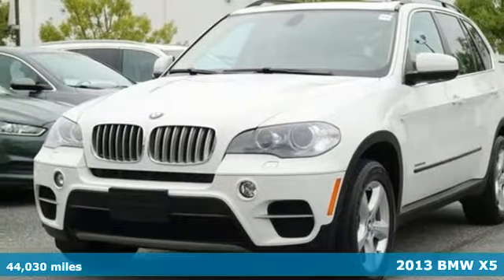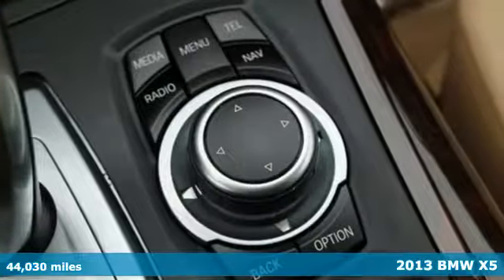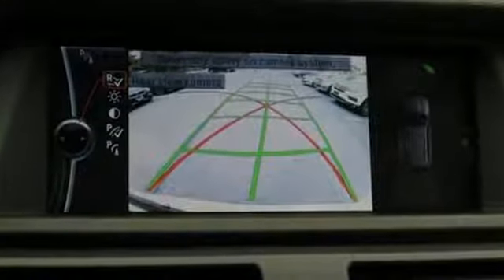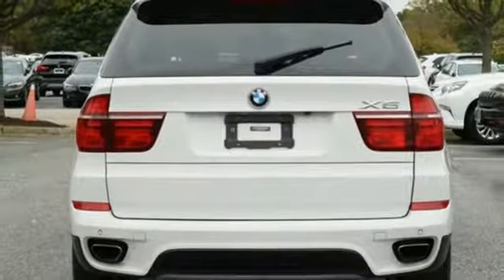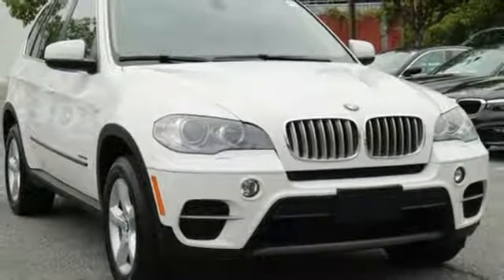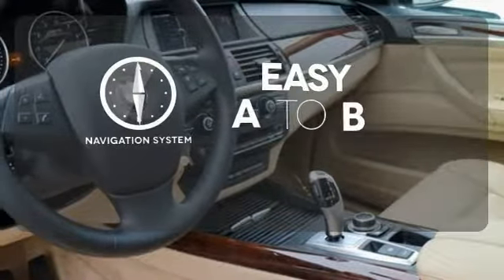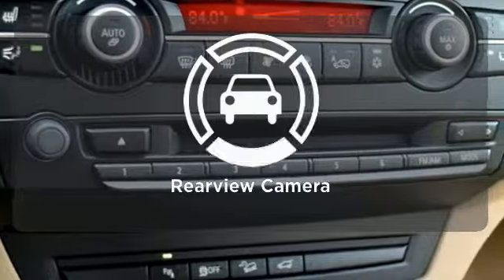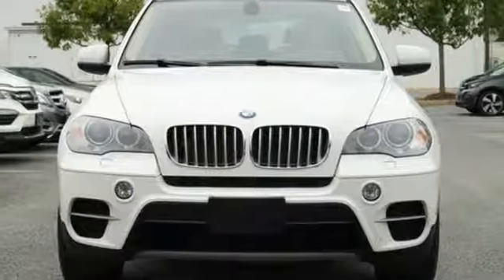Used 2013 BMW X5 Baltimore MD Woodlawn, MD BS17181A - SOLD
Year: 2013
Make: BMW
Model: X5
Trim: xDrive50i
Engine: 4.4L V8 DOHC 32V Twin Turbocharged
Transmission: 8-Speed Automatic
Color: White
Interior: Sand Beige
Mileage: 44030
Stock #: BS17181A
VIN: 5UXZV8C55D0C16514
BMW Certified, Includes Warranty, Service Records Available, Recent trade in, Premium Pkg, Cold Weather Pkg, Navigation GPS Nav, Sand Beige w/Nevada Leather Upholstery, 4-Zone Automatic Climate Control, Cold Weather Package, Comfort Access Keyless Entry, Heated Rear Seats, Interior Mirror w/Compass, Premium Package 2, Premium Sound Package, Rear Manual Side Window Shades, Rear-View Camera w/Top View, Retractable Headlight Washers, Satellite Radio, Ski Bag, Soft-Close Automatic Doors, Universal Garage Door Opener.brbrNew Price! Priced below KBB Fair Purchase Price! Clean CARFAX. Certified. BMW Certified Pre-Owned Details:brbr * Multipoint Point Inspectionbr * Roadside Assistancebr * Vehicle Historybr * Transferable Warrantybr * Limited Warranty: 1 year/Unlimited miles beginning after new car warranty expires or from certified purchase datebrbr14/20mpg Odometer is 14396 miles below market average!brAwards:br * 2013 KBB.com Brand Image Awardsbr*Your additional costs are sales tax, tag and title fees for the state in which the vehicle will be registered, any dealer-installed options (if applicable) and a $299 dealer processing fee. Prices are subject to change, and prior sales are excluded from these offers. While every reasonable effort is made to ensure the accuracy of this information, we are not responsible for any errors or omissions contained on these pages. Please verify any information in question with the dealer.

Address:
6700 Baltimore National Pike